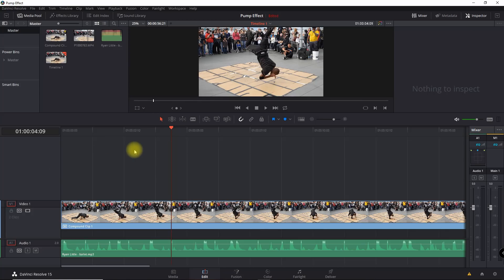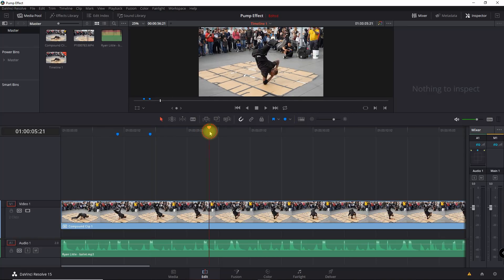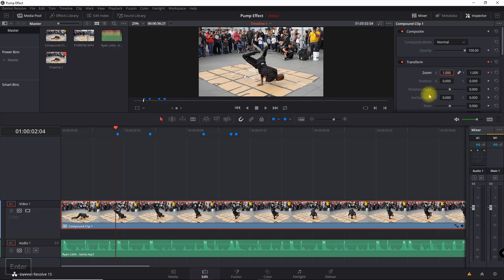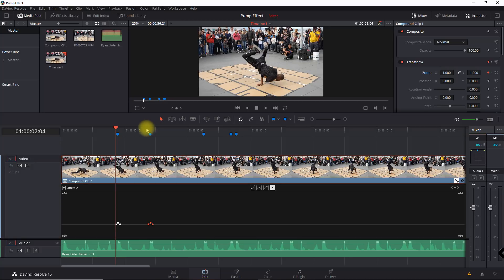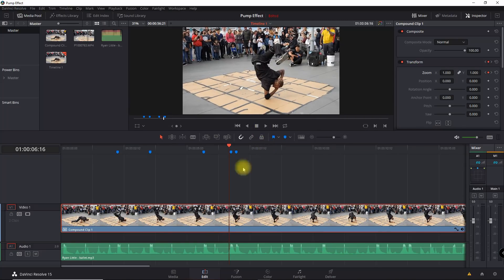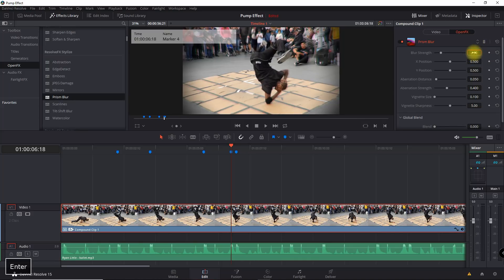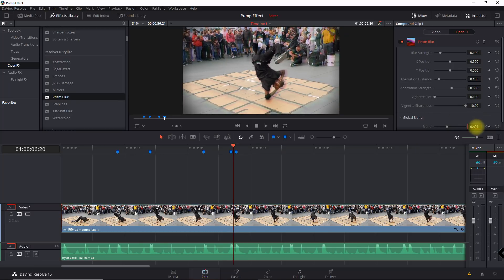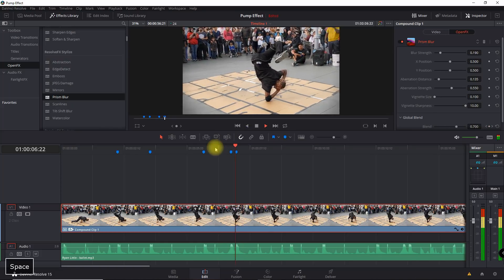Simple Screen Pump Effect | DaVinci Resolve 15 & 16 Tutorial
An easy tutorial on how to create a Simple Screen Pump Effect to music in DaVinciResolve